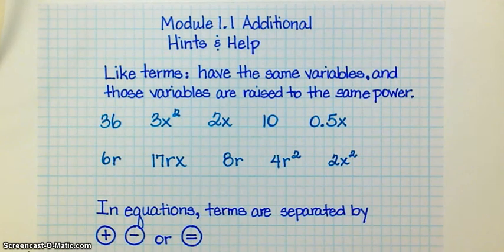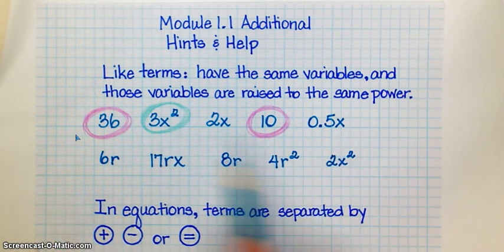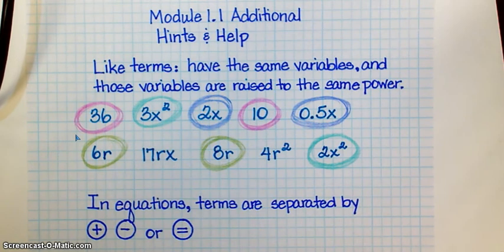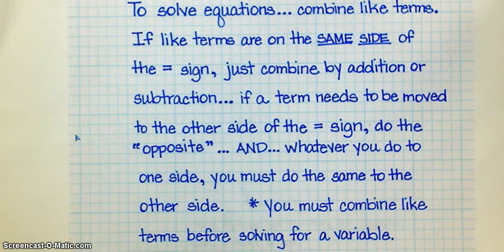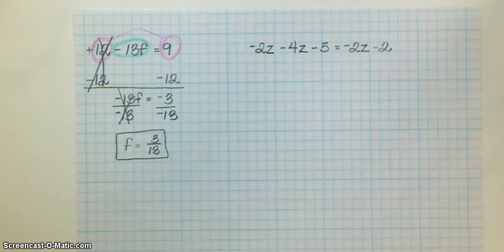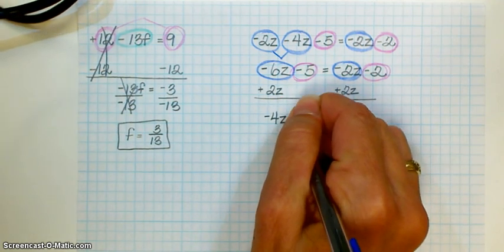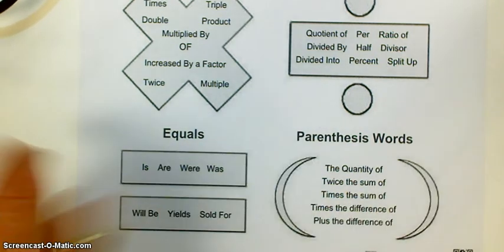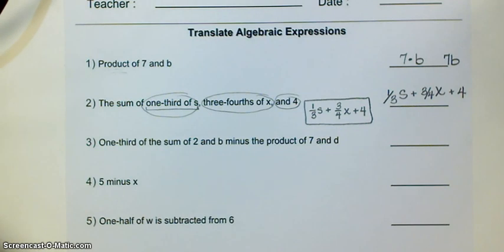Algebra Module 1 1 Part 3